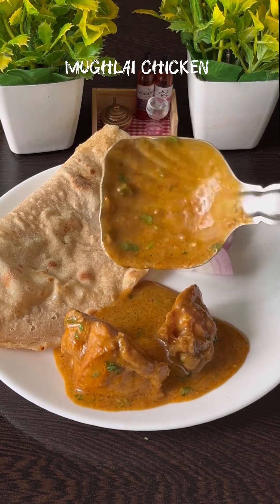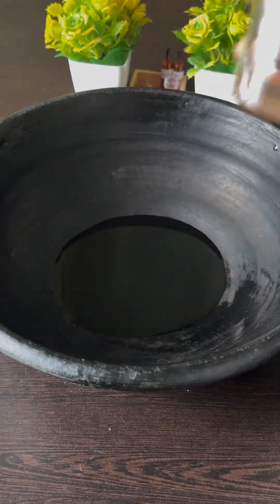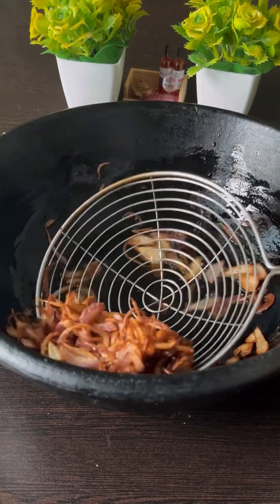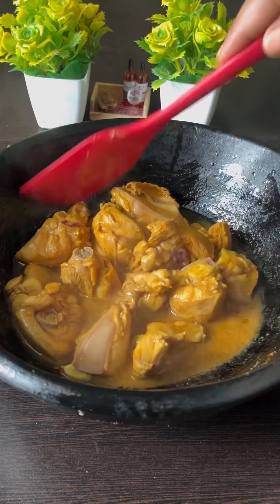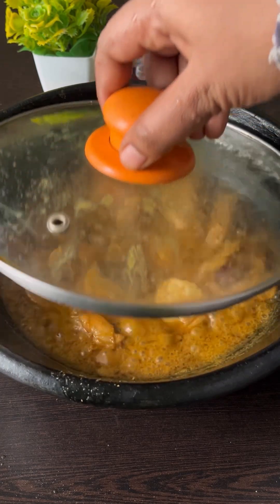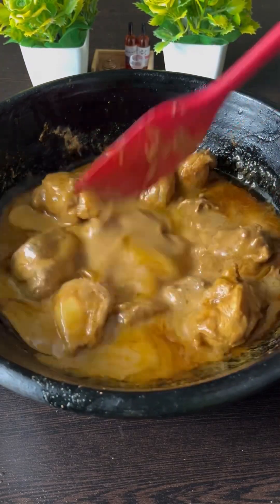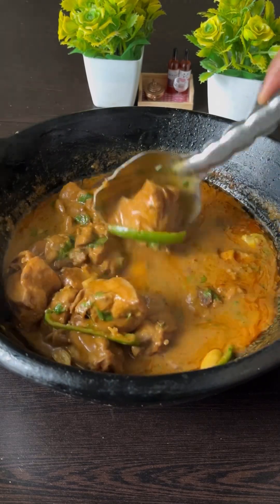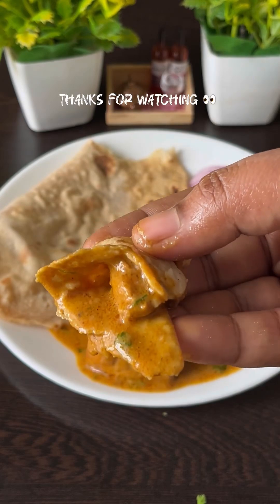Mughlai Chicken Masala Recipe